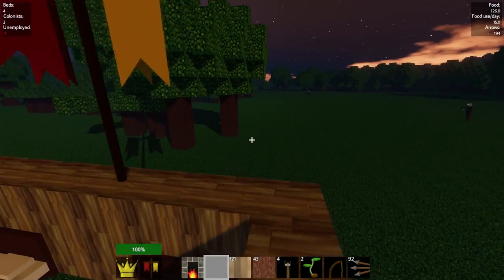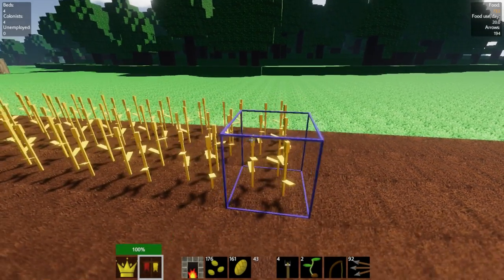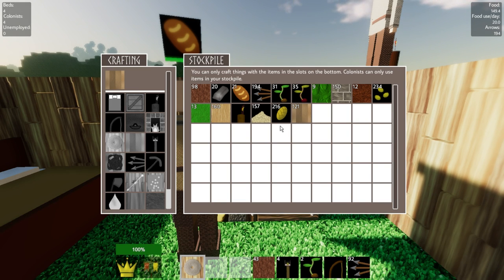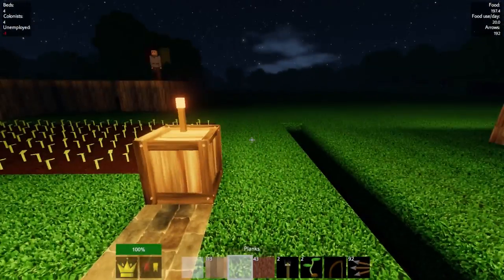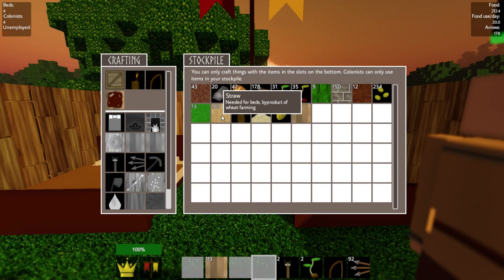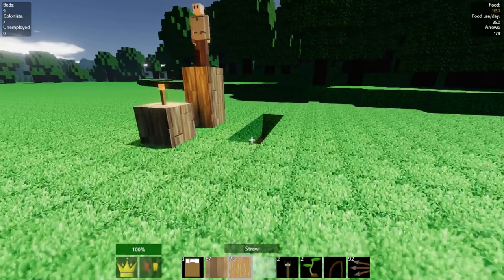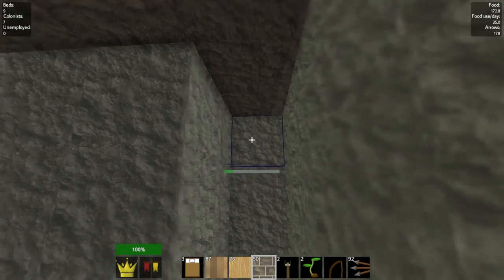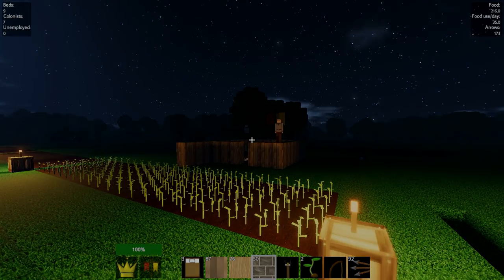Multiplayer Colony Survival #2 - Setting Up A Mine!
Social

PSN: CaptainBubblezzz